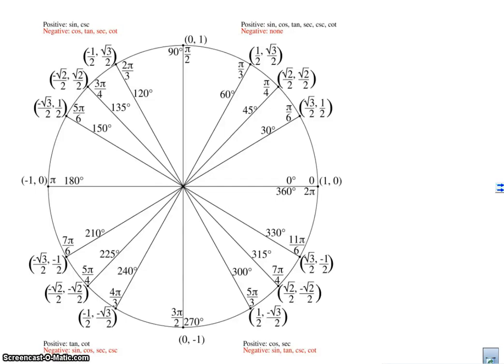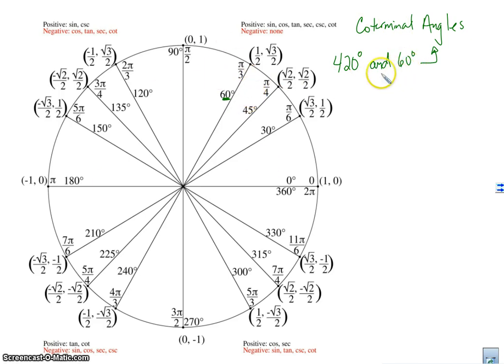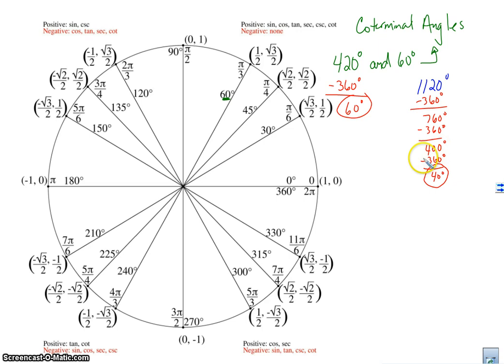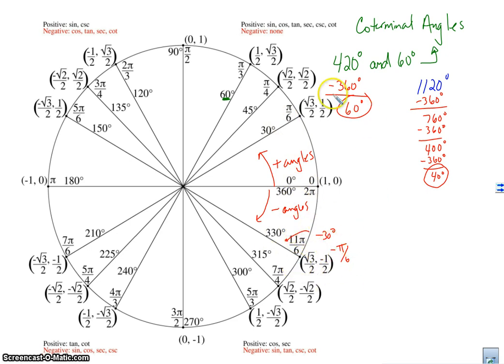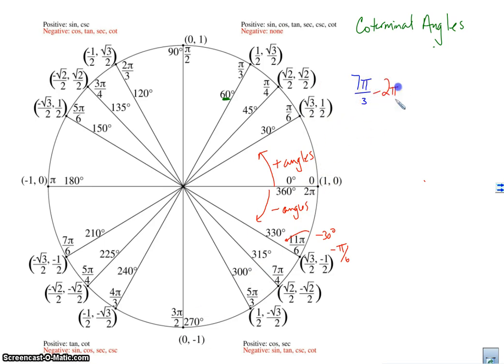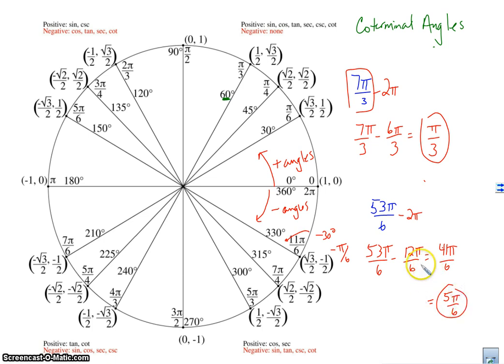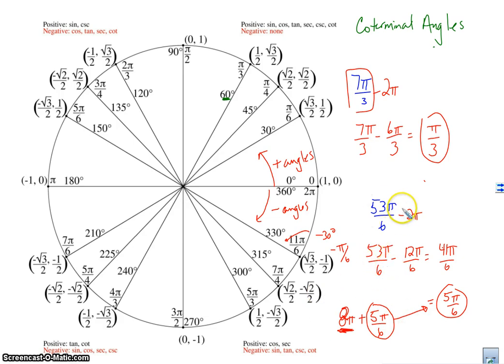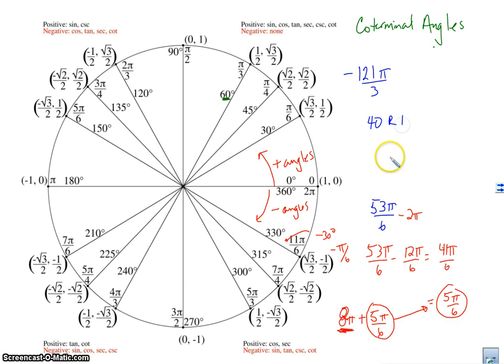Coterminal Angles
In this video, I go over how to determine the Coterminal Angles in the unit circle. Pre-Calculus WSQ Summary